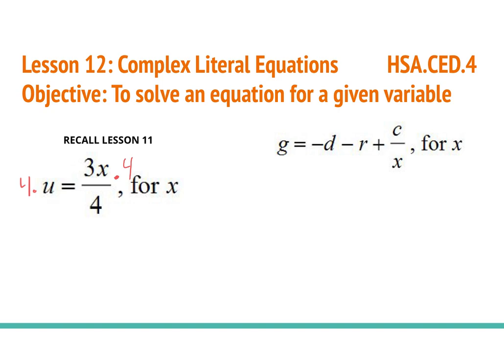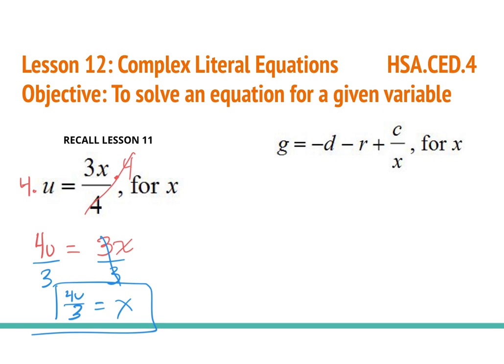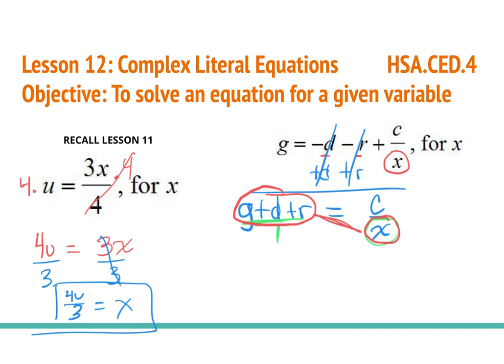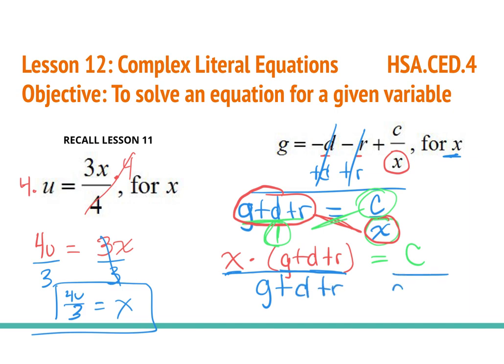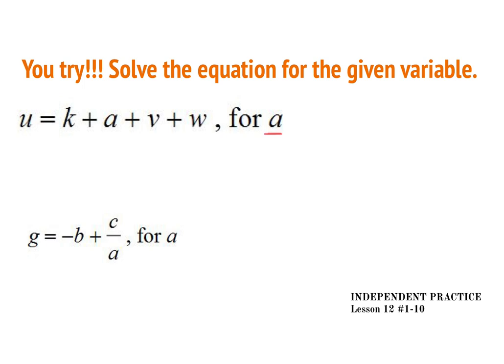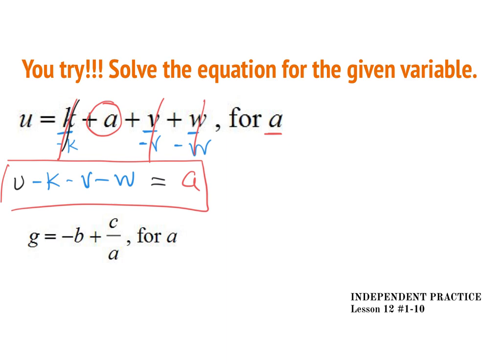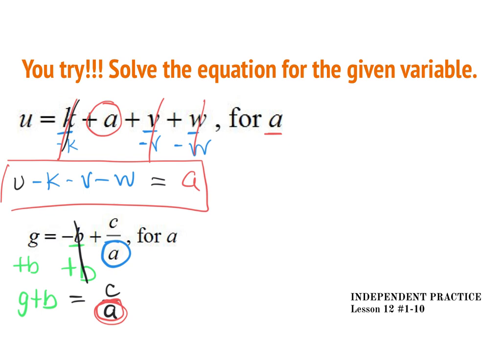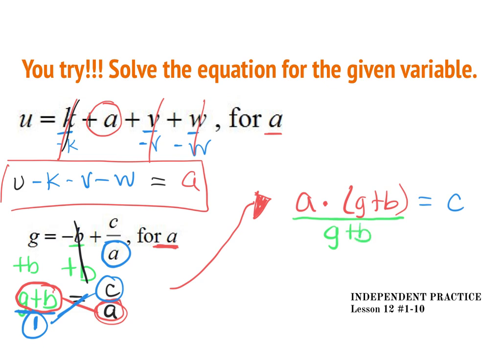Lesson 12_ Complex Literal Equations